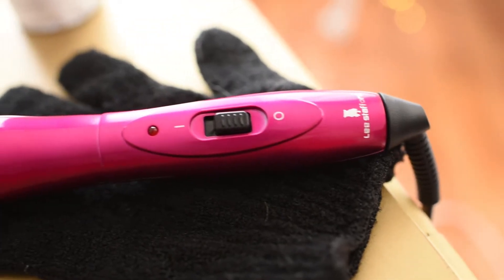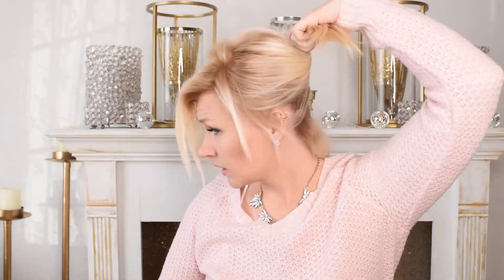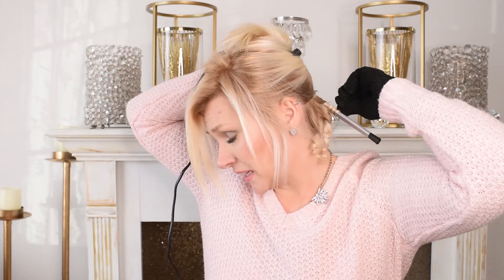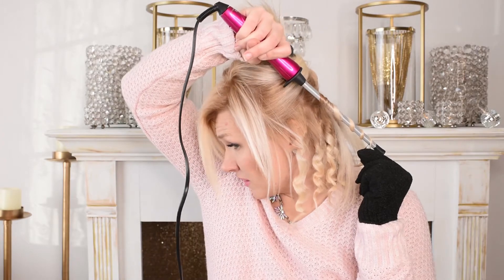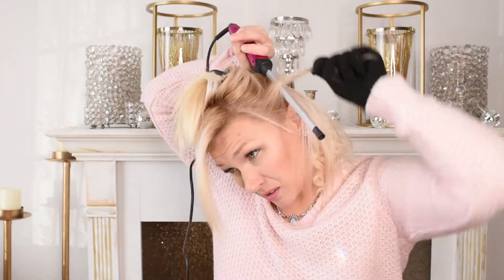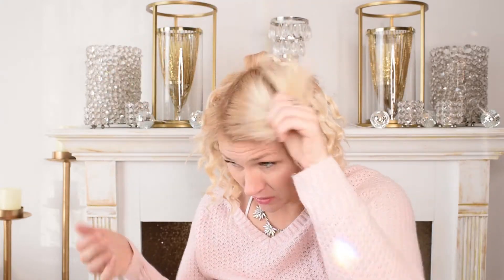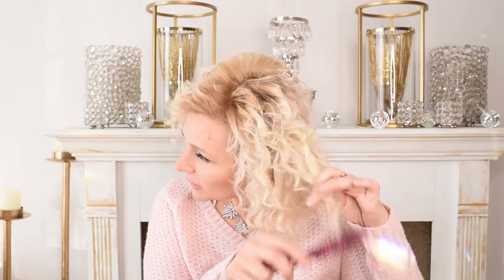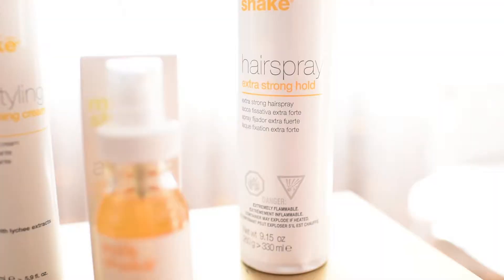How to curl your hair like Kimberly Schlapman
How to curl your hair like Kimberly Schlapman of Little Big Town. I used a Lee Stafford Chopstick Curling Iron to get this look along with the help of Milk Shake products.

Lee Stafford Curling Iron